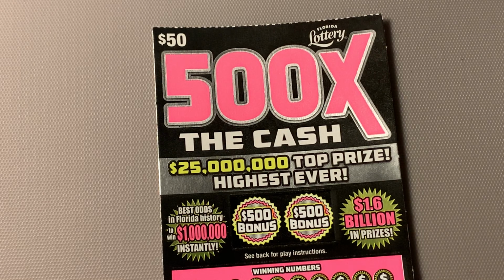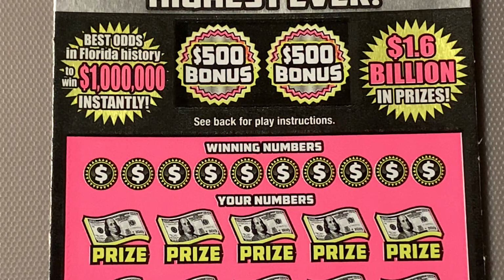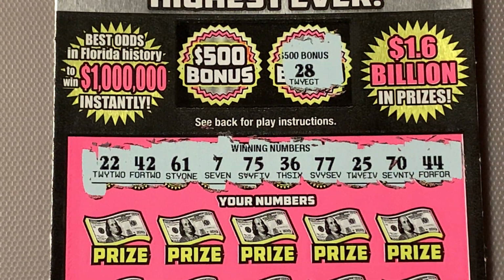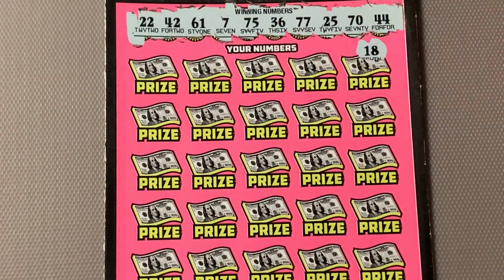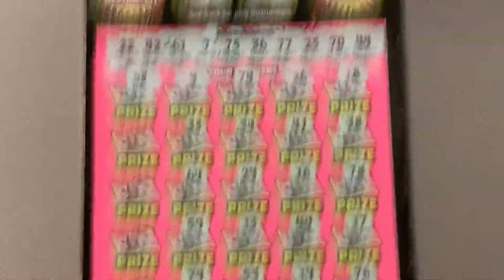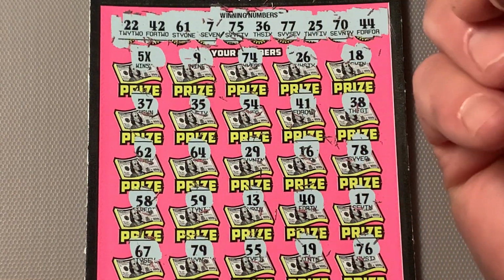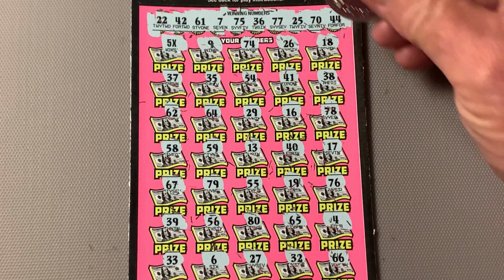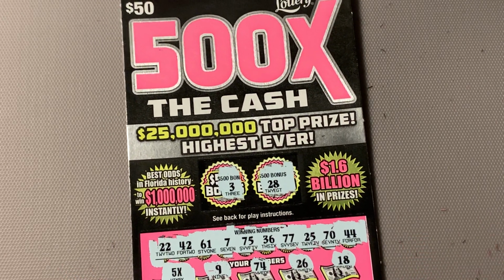500X THE CASH SCRATCH OFF WINNER FROM THE FLORIDA LOTTERY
I live in Beautiful Tampa Florida and enjoy scratching Lottery scratch off tickets from my state.

Come join me on my journey to find huge winners and that elusive jackpot win!

Click on that Bell !!!
Please leave a comment about my video.